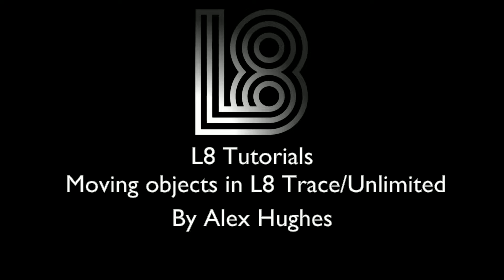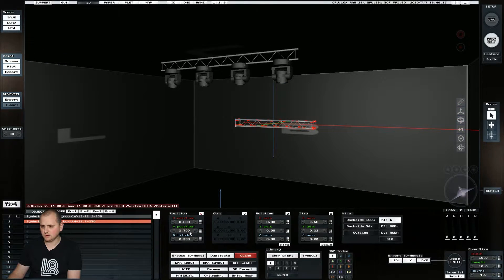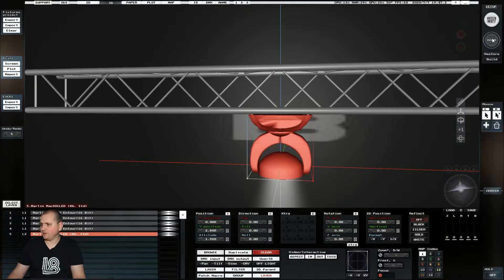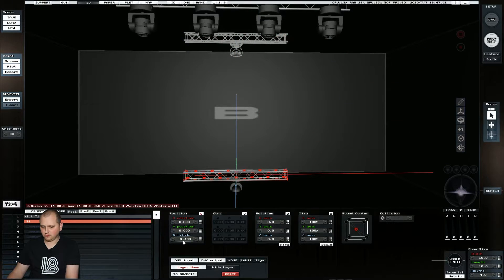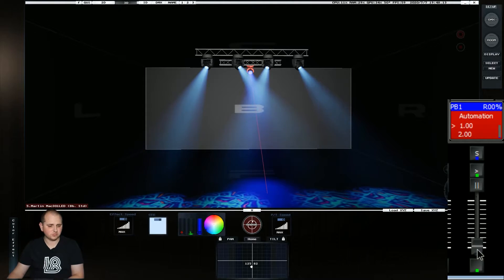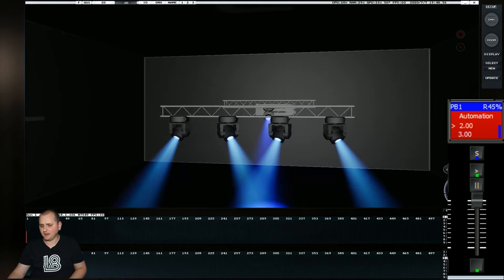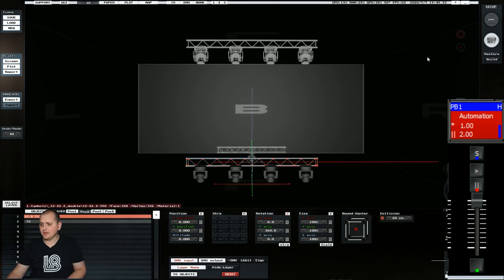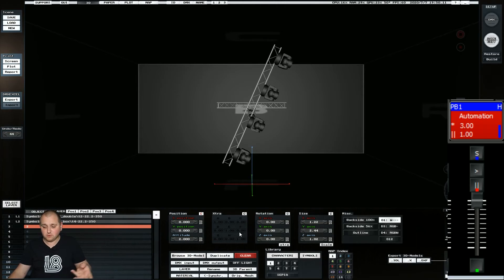L8 Tutorials: Moving Objects via DMX Control (L8 Trace/Unlimited Only)